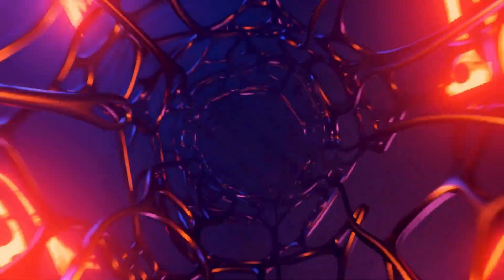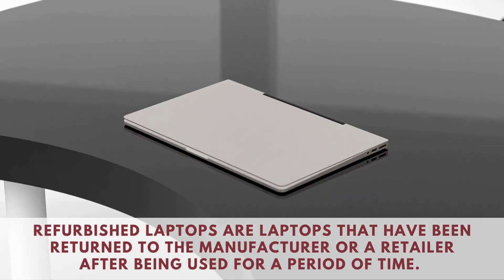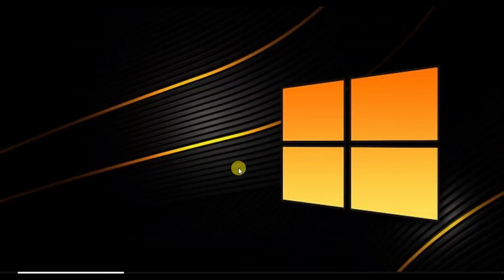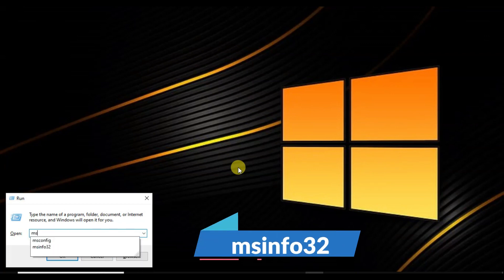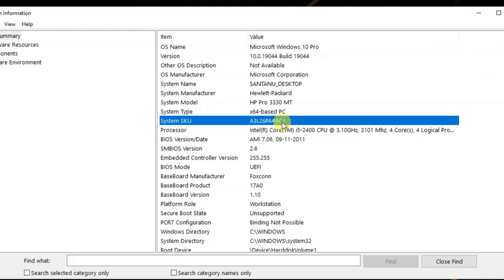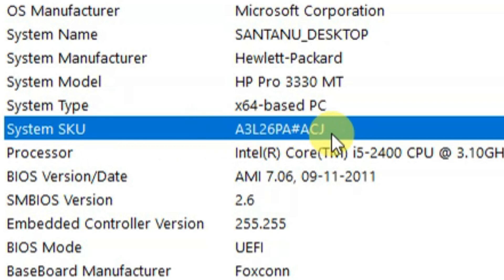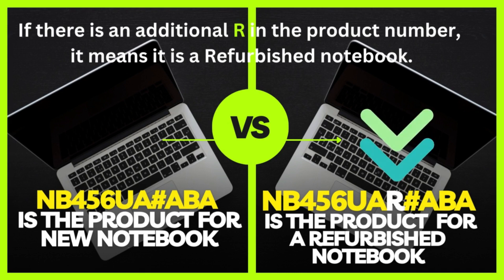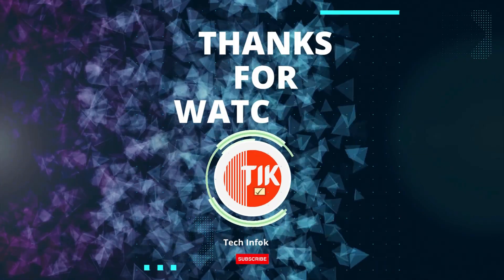Is Your PC Original or Refurbished? A Quick Guide to Find Out 🔯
In this video, I'm going to show you how to check if your laptop is original or refurbished using msinfo32. Refurbished laptops are laptops that have been returned to the manufacturer or a retailer after being used for a period of time. They are then repaired and resold.
It's important to know if your laptop is refurbished because refurbished laptops often have a shorter warranty than new laptops.
1. Open the Run dialog box by pressing the Windows key + R.
2. Type 𝗺𝘀𝗶𝗻𝗳𝗼𝟯𝟮 and press Enter.
3. The System Information window will open.
4. Expand the "Components" section and select "System Summary".
5. Look for the "SKU Number" field.
6. If the 𝗦𝗞𝗨 𝗡𝘂𝗺𝗯𝗲𝗿 𝗲𝗻𝗱𝘀 𝘄𝗶𝘁𝗵 𝗮𝗻 "𝐑", then the 𝗹𝗮𝗽𝘁𝗼𝗽 𝗶𝘀 𝗿𝗲𝗳𝘂𝗿𝗯𝗶𝘀𝗵𝗲𝗱